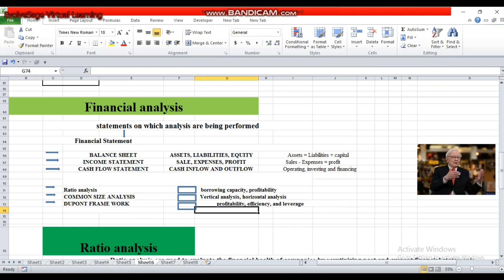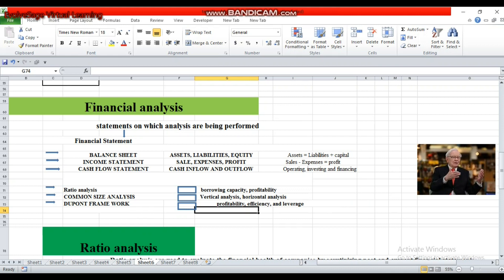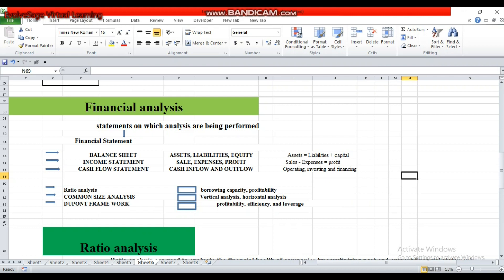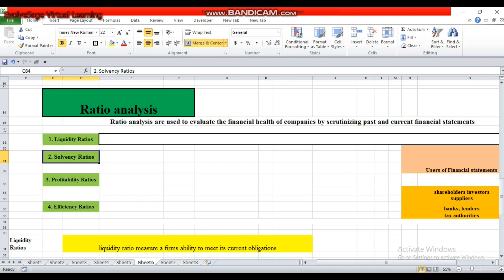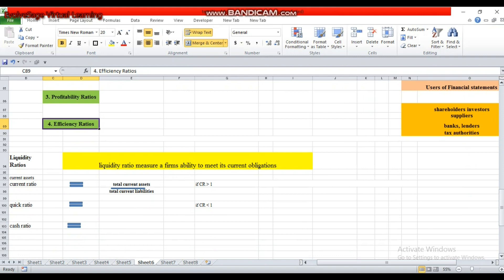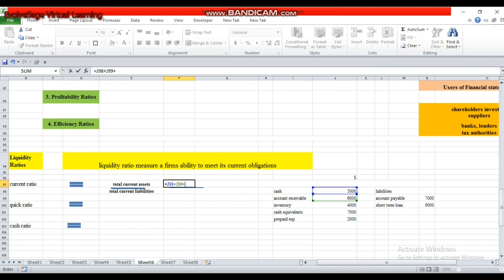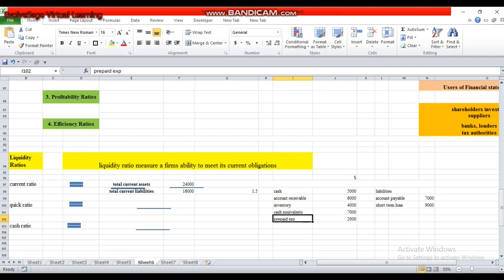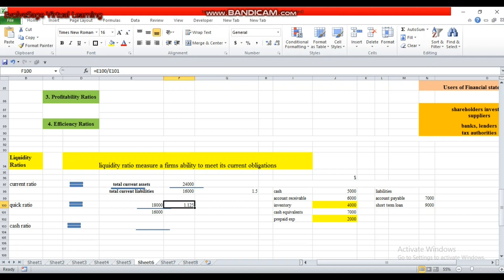Logical understanding of Financial Analysis | Ratio Analysis Types and Importance | Liquidity Ratio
This video uses to explain how a company's financial analysis is done using their profit & loss, balance sheet, and cash flow statements in MS Excel.
so this video is all about Financial Analysis of a Company in Excel - Full Tutorial for Beginners,  as we know that Financial analysis means using financial data to assess a company’s performance and make predictions   about how this company will perform in the future. Ratio Analysis [Liquidity & Activity Ratios] ~ Concept behind formation of a Formula